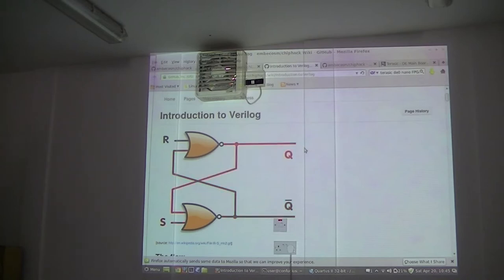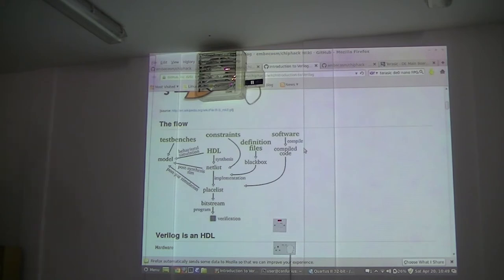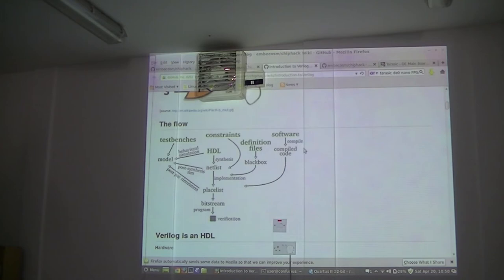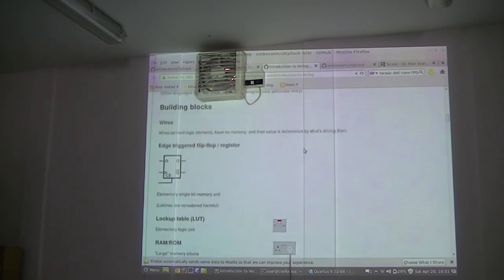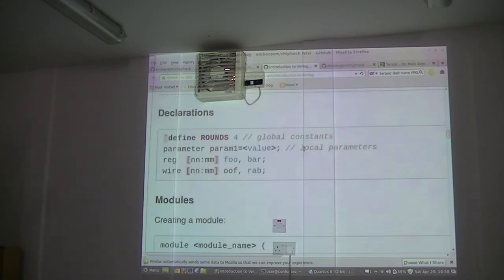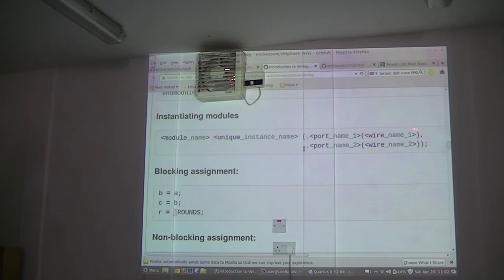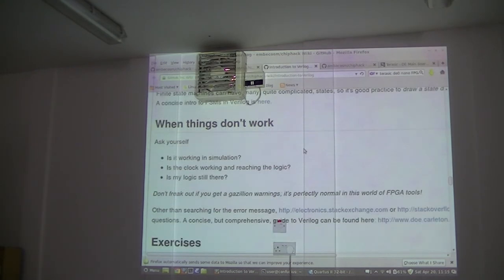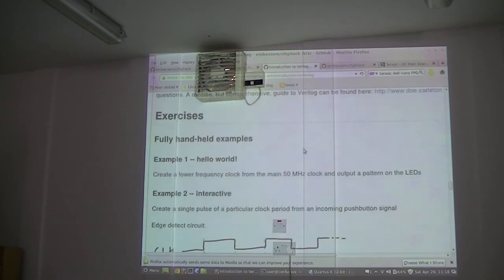Introduction to Verilog - Chip Hack